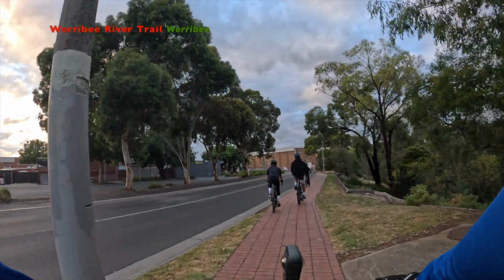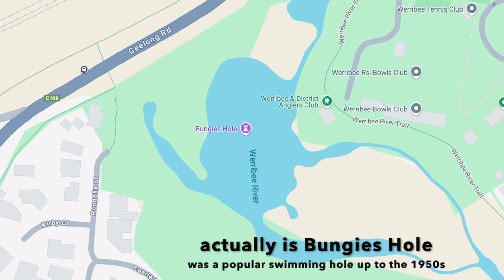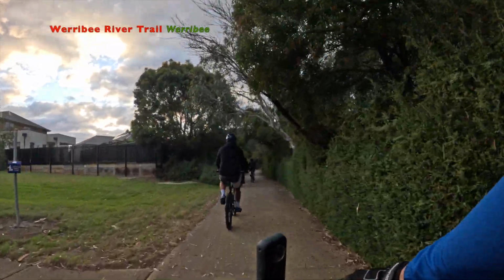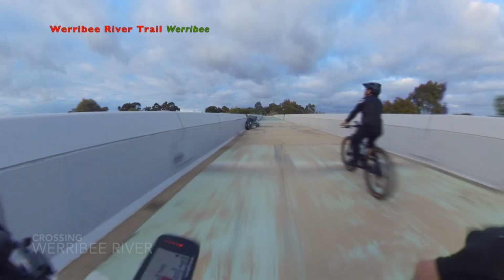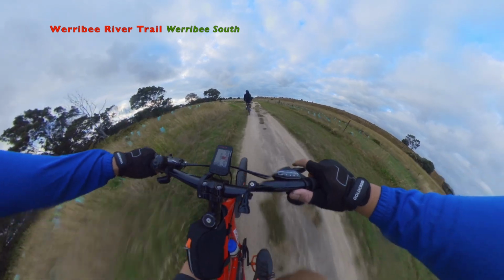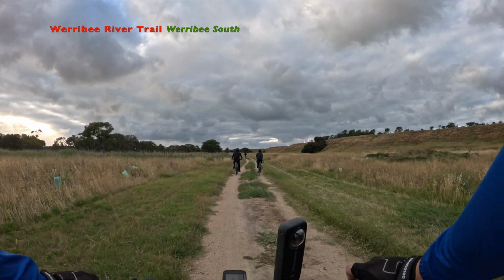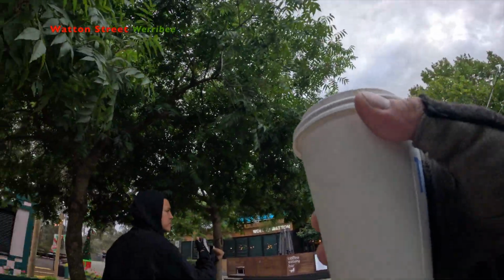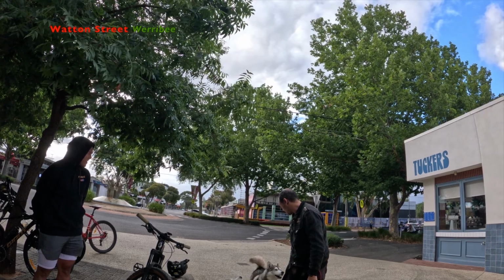【clemtravlog 247】Casual Ride on Werribee River Trail with Chris, Franc & Bud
Went for a short casual ride in the early morning with Chris and his friends.

✦ Bike Top Tube Bag【Huantred Bag】
✦ Cycling Glasses【Photochromic Cycling Glasses】
✦ Cycling Shocks【NW Giro Shocks】
✦ Phone【Xiaomi Redmi Note 13 Pro】
✦ Smart Watch【Garmin Forerunner 255】